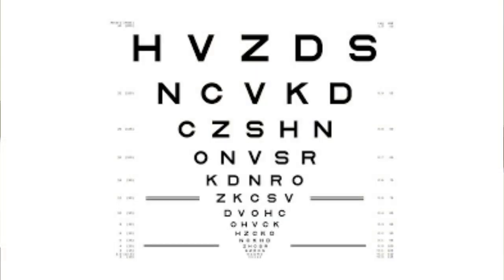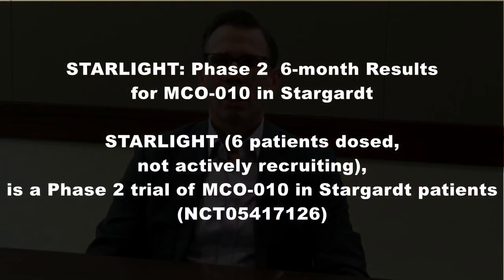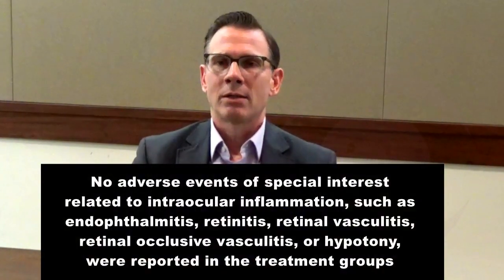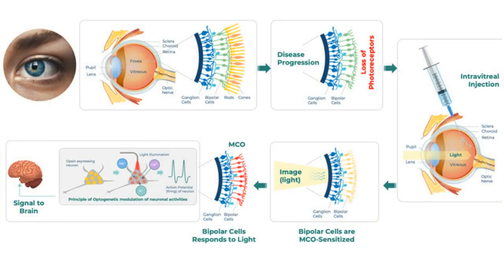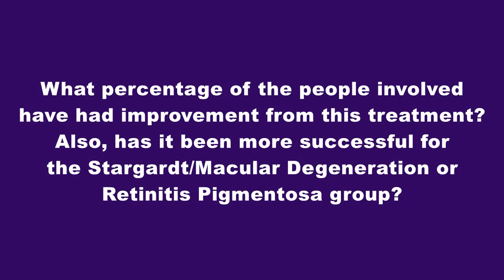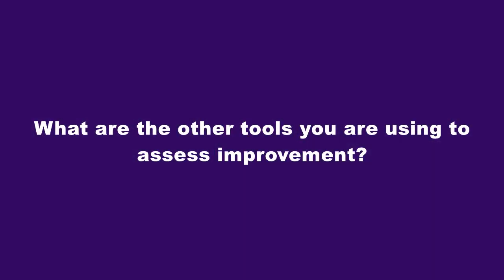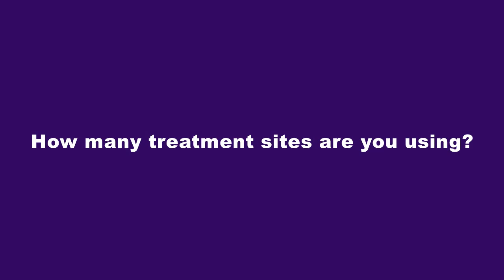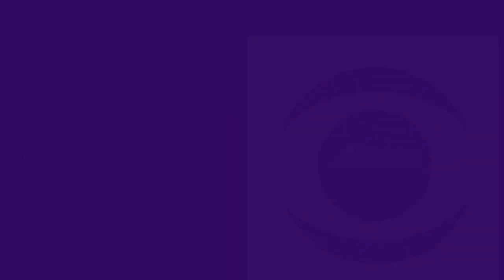Positive Results from Randomized Controlled Trials of MCO-10 Gene Therapy for RP & Stargardt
Samuel Barone, MD
Chief Medical Officer
Nanoscope Therapeutics, Inc.

Positive Top-line Results from
Randomized Controlled Trials of MCO-010
Gene Therapy for RP and Stargardt